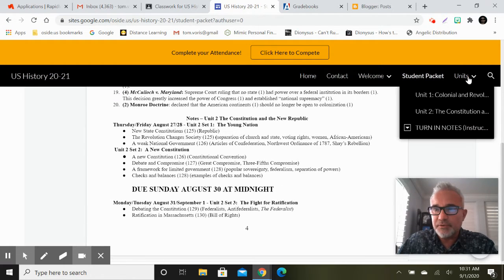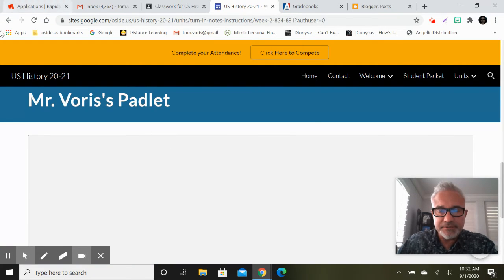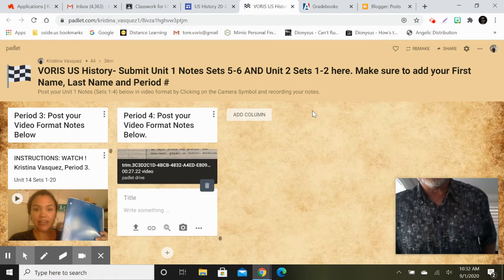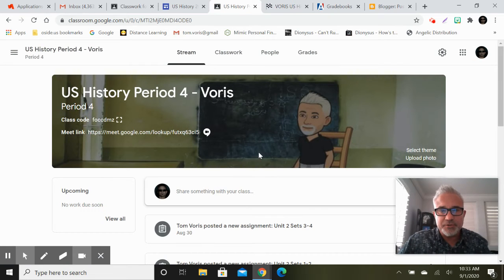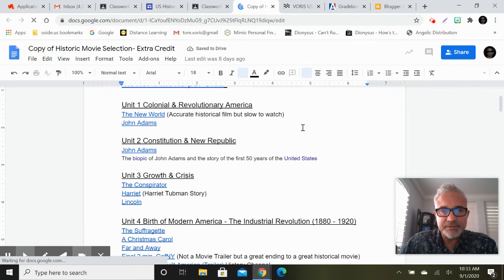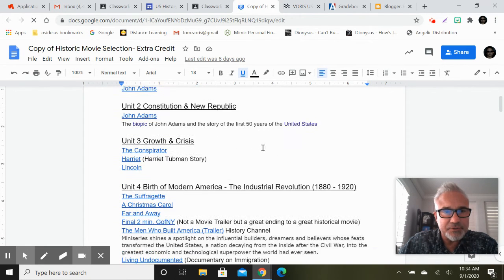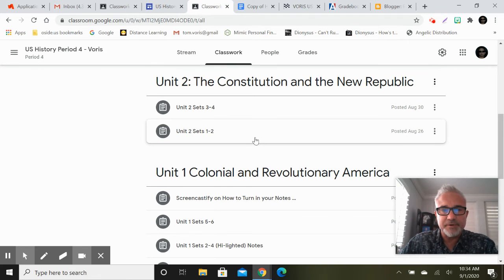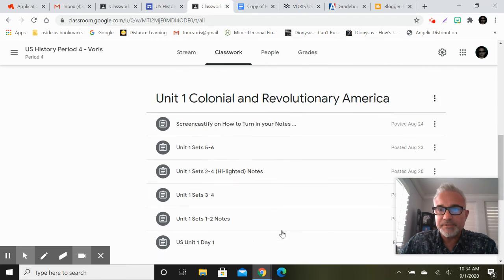Untitled: Sep 1, 2020 10:35 AM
Back to School Video for Mr. Voris, US History